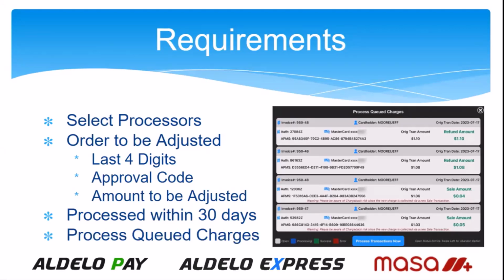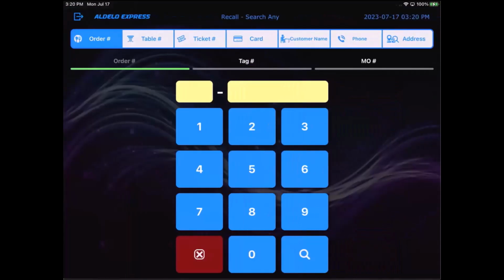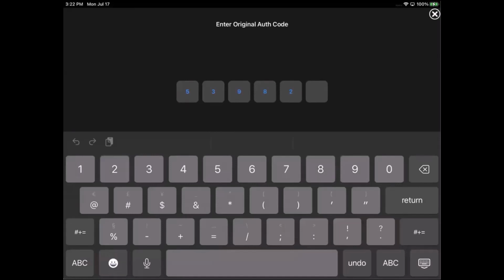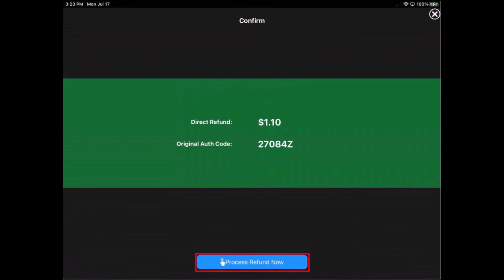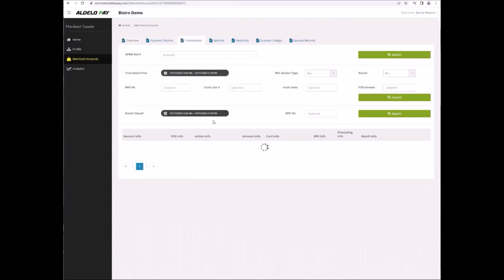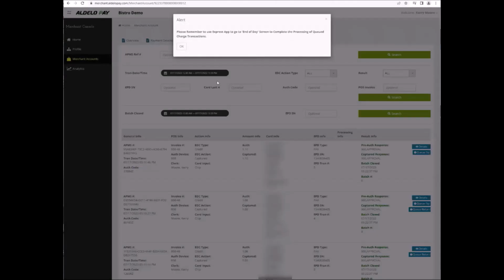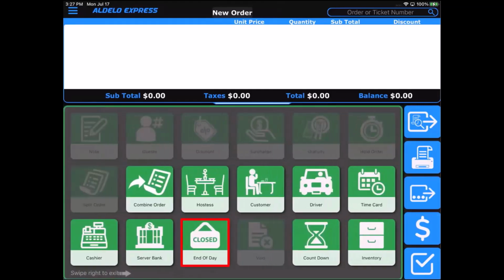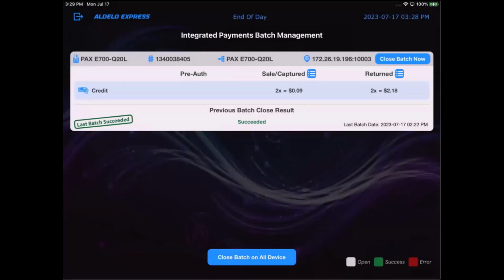What are Queued Charges in Aldelo Express and How to Use Them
Learn about this key feature in Aldelo Express, how to set it up and the use case for it.